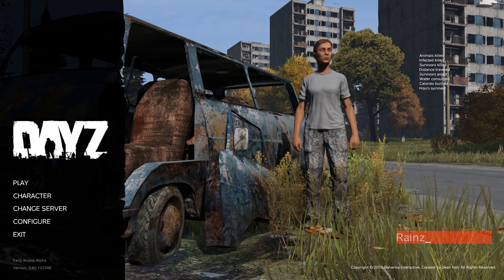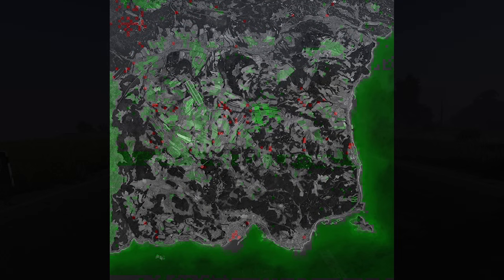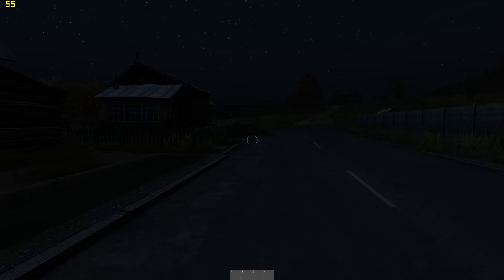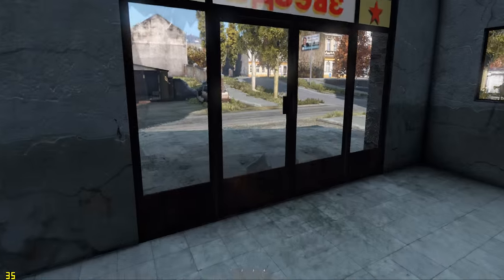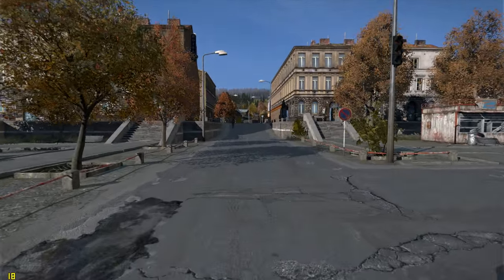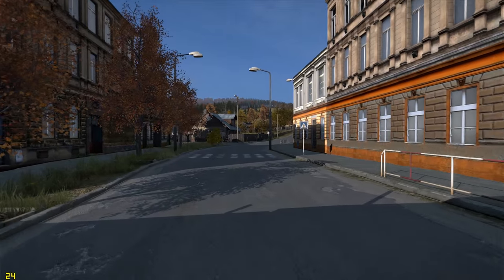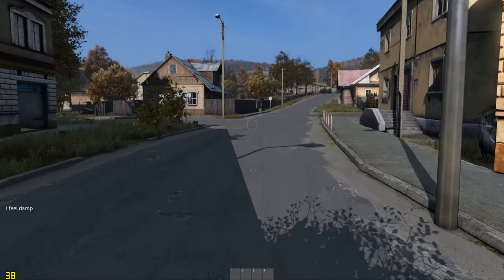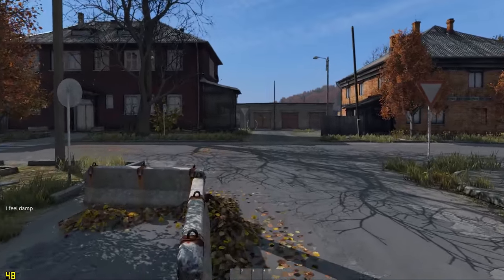.60 Dev Log / Performance Comparison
DayZ's Creative Director Brian Hicks goes over some examples of the current performance comparison (with frame rate monitor) on the latest .60 development build between Direct X 9 and Direct X 11 Enfusion Rendering.